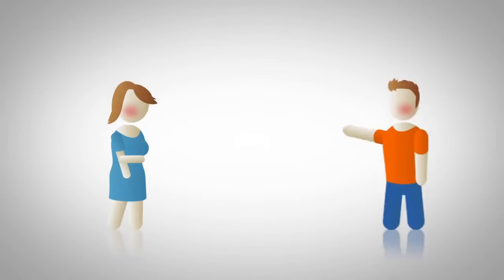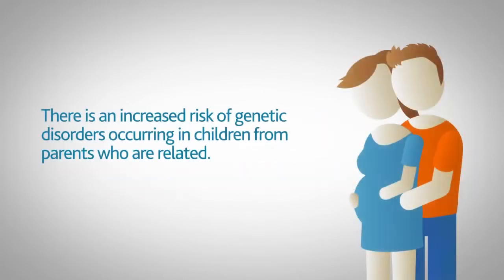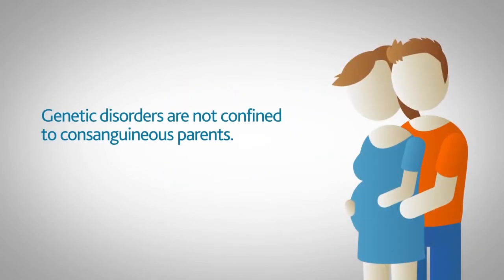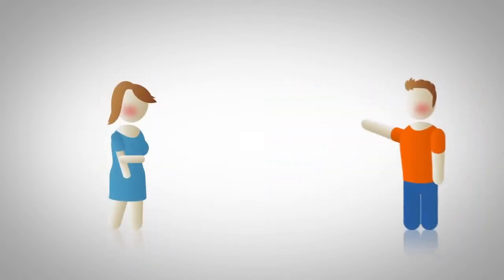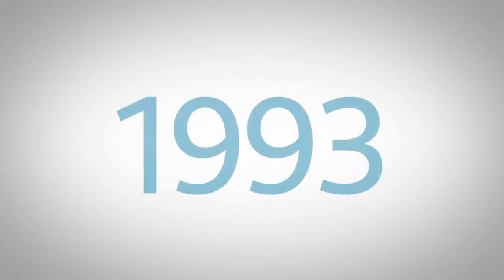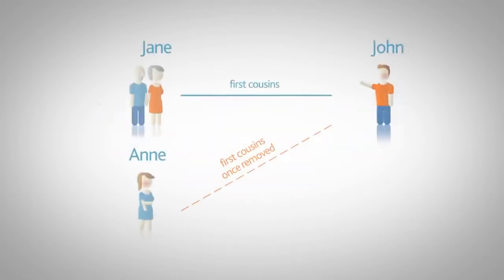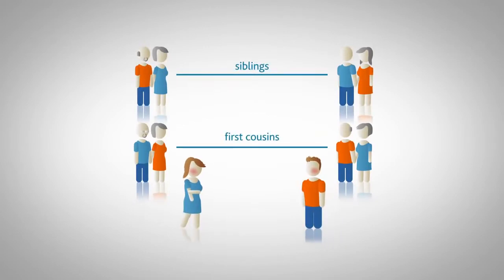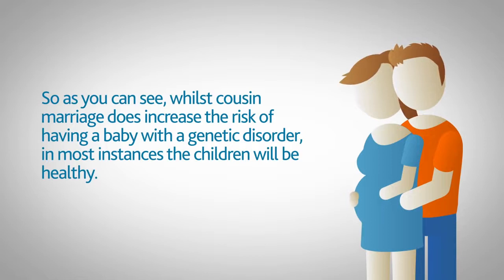Cousin Marriage | Research on Cousin Marriage by UCD | Now This | Ireland | Education and Research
Understanding consanguinity.  A short video from the National Centre for Medical Genetics & UCD. Funded by a Knowledge Exchange & Dissemination grant from the Health Research Board, Medical Research Charities Group and the National Children's Research Centre, Ireland.